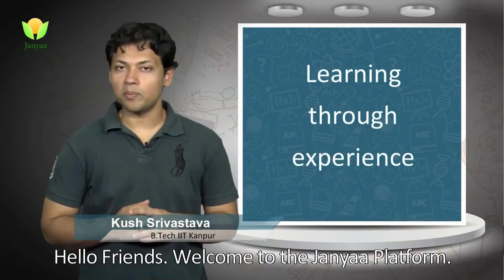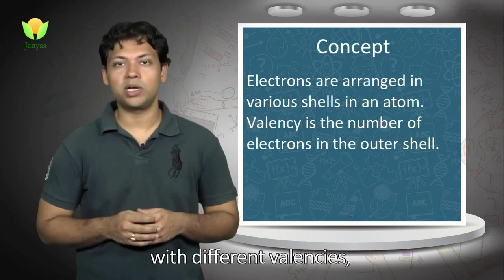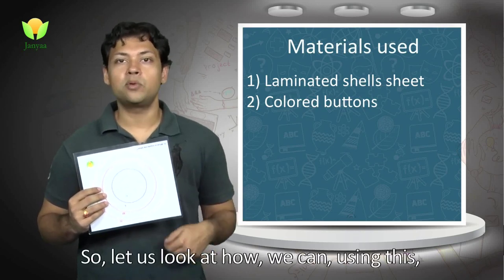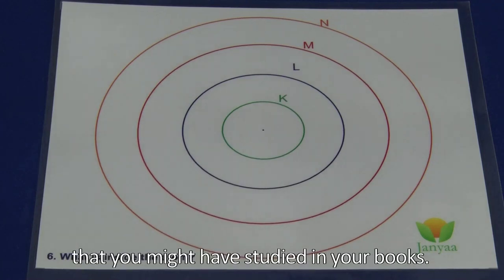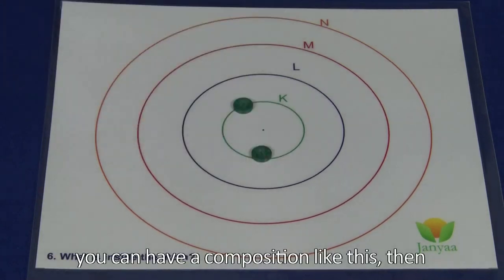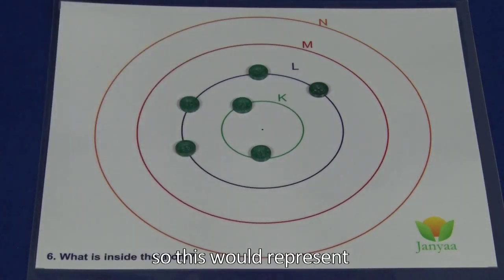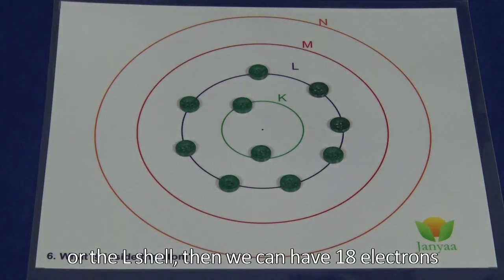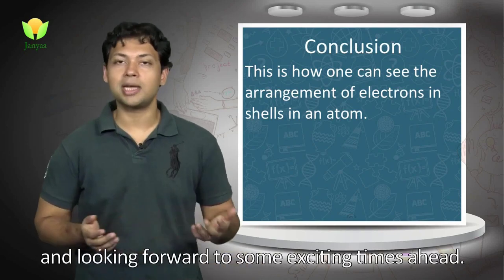Atomic Valency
BUTTONS as ATOMS? Cracking the Code of Atomic Valency with Fun Experiments-Experiential Learning Way

Embark on an exciting journey to unravel the mysteries of atomic valency in this captivating video! Our expert teacher makes learning a blast by explaining the concept of atomic valency and the unique electron arrangements in atoms, emphasizing that everything is made up of these tiny building blocks.

Join us for a hands-on experiment that brings the atomic world to life. We use cardboard orbits and colorful buttons as electrons to demonstrate how valency influences the arrangement of electrons within atoms.

At Janyaa Organization, we're dedicated to enhancing the learning experience for government school children through interactive experimental kits. Come be a part of this educational adventure and inspire young minds to explore the intriguing world of science. Dive into the excitement of atomic valency today!